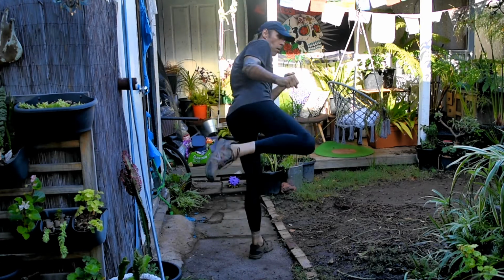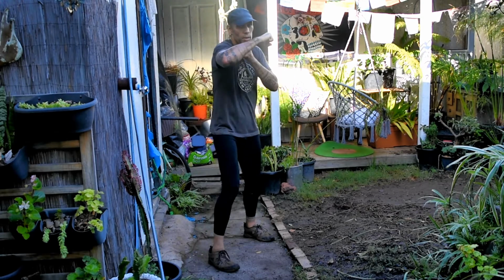Your Fight Training - Outer Forearm Block + Punches + Roundhouse Kicks Combo Drills - Narrated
Fighting, training, workout, drills, techniques, mma, martial arts, boxing, tae kwon do.
Video, live sound, Narrated and some subtitles.
Some main ideas:
You and I training together.  04 04 21

This training drills the combinations of the outer forearm + punches + roundhouse kicks.